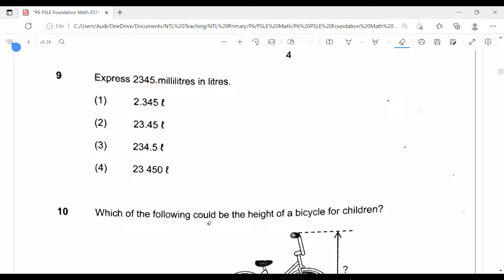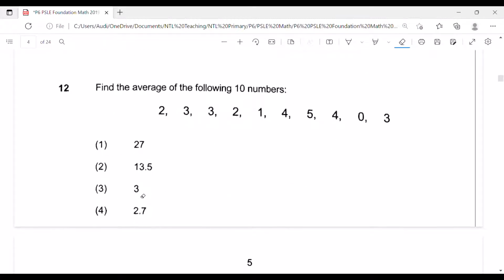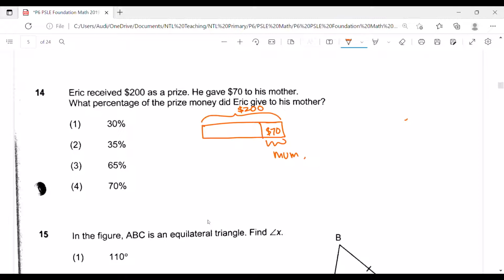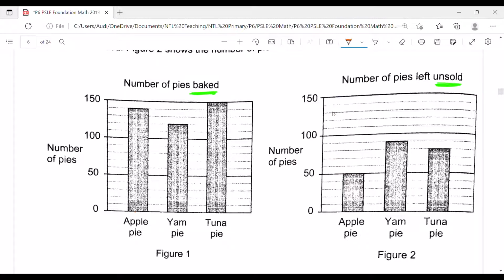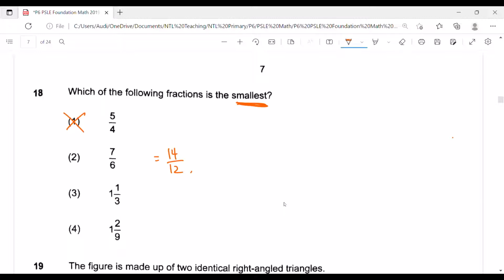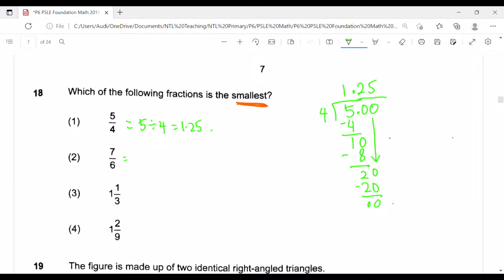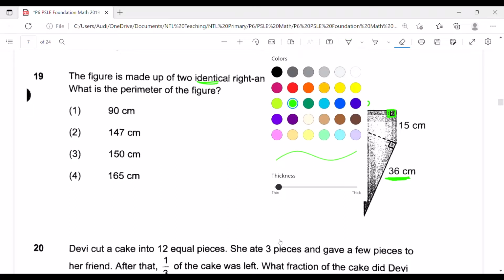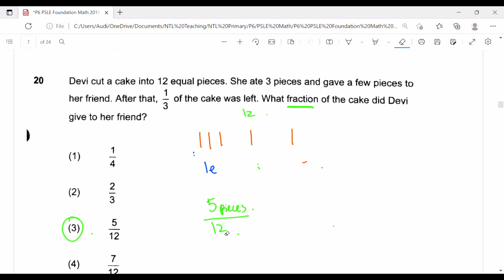2019 PSLE Foundation Maths Part 2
Watch how each question is solved, pause the video and then try the question on your own.